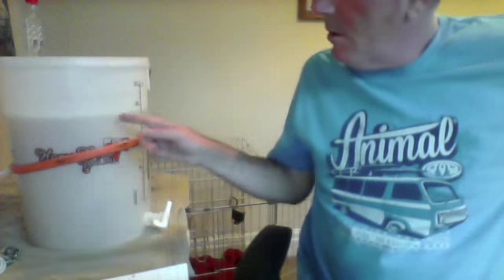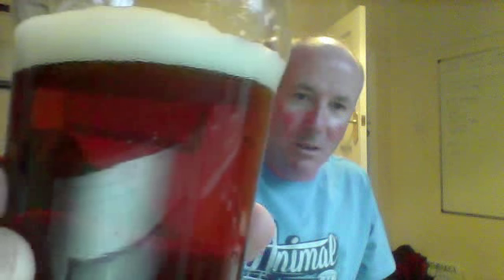Ozzybrew - post holiday vid - I am a tad "happy" shall we say! Anyway - all the best :)